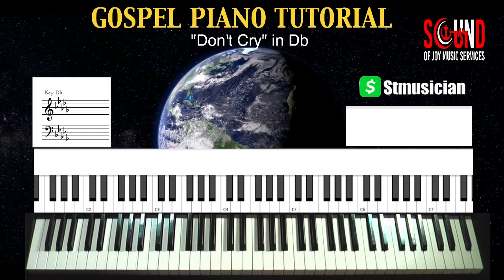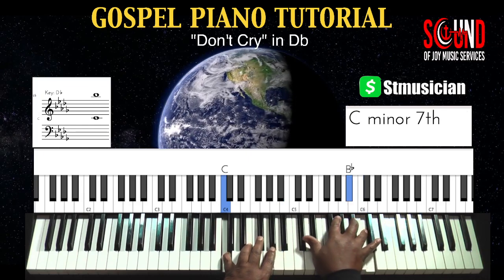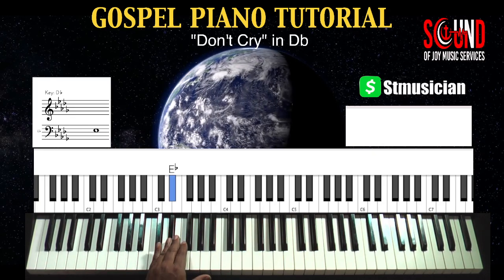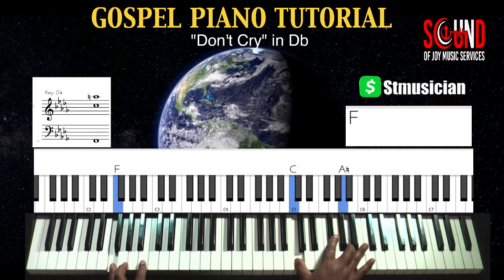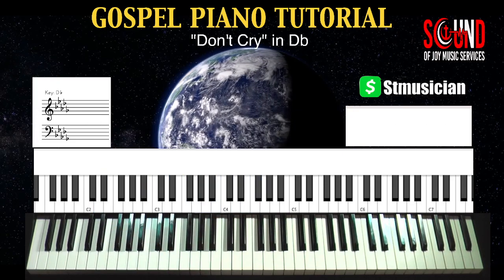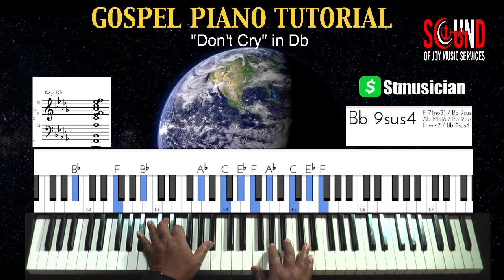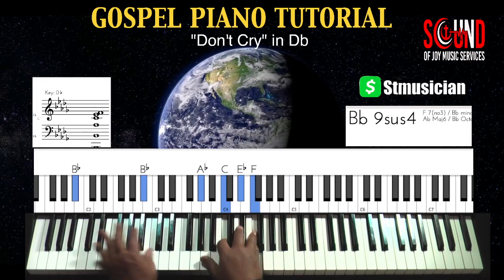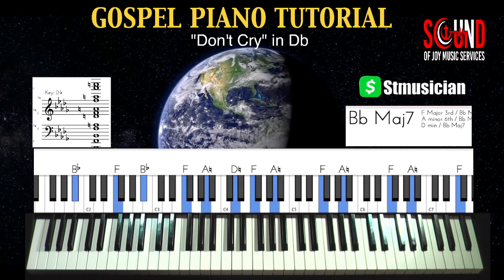"Gospel Piano Tutorial: Learn 'Don't Cry' by Kirk Franklin | Soul-Stirring Chords!"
Welcome to our Gospel Piano Tutorial where we'll dive deep into mastering the soulful chords of "Don't Cry" by Kirk Franklin. In this tutorial, you'll learn the intricate harmonies and emotive melodies that make this song a gospel classic. Whether you're a beginner or seasoned pianist, join us as we break down each section step-by-step, providing clear instructions and demonstrations to help you play with passion and precision. Let's unlock the power of gospel music together and elevate your piano skills to new heights. Get ready to be moved and inspired as we journey through the heartfelt sounds of "Don't Cry."